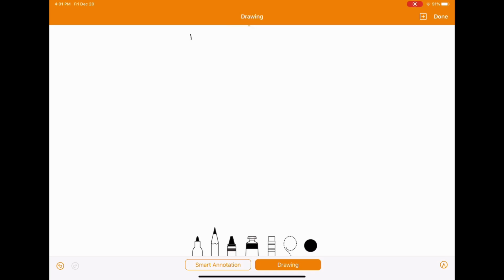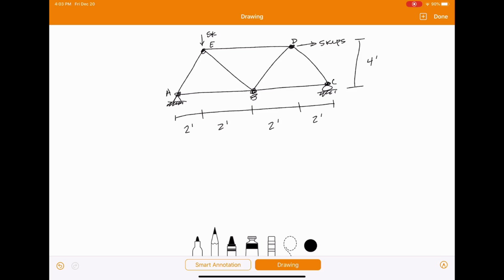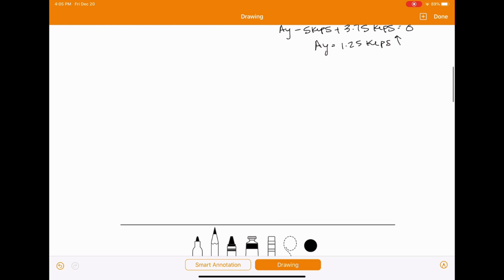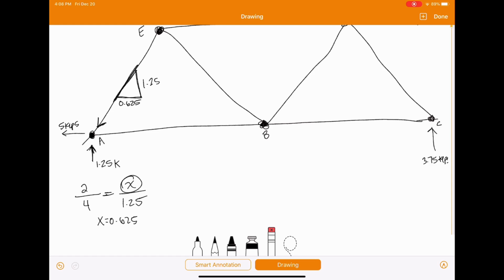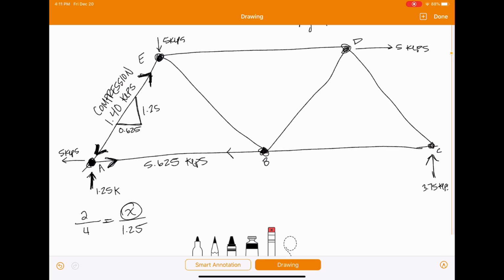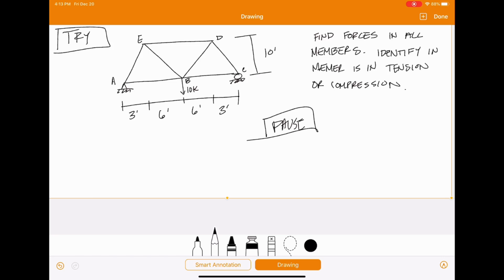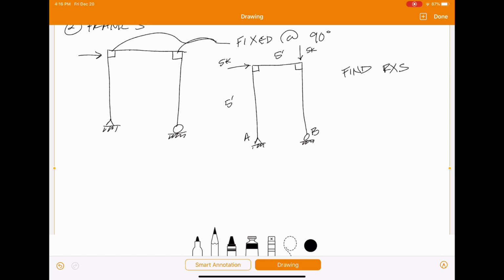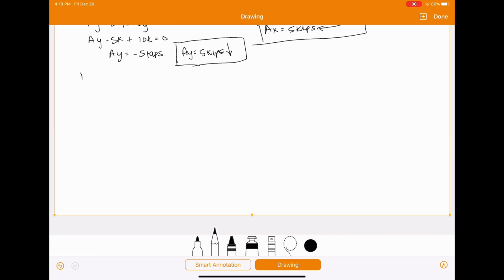FE EXAM PREP - Frames and Trusses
Frames & Trusses for the NCEES FE exam 🎓 — worked through step by step, start to finish, so it finally clicks.

📝 Frames & Trusses quiz — fresh numbers every time you refresh, so you can retake it until it sticks